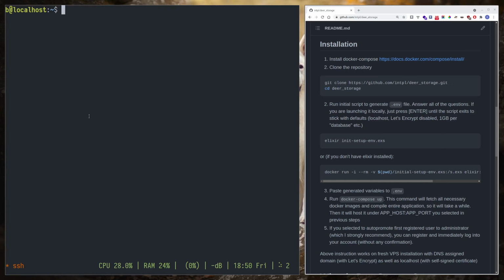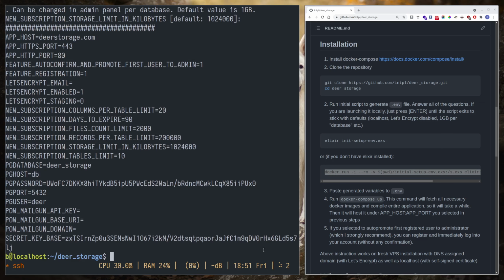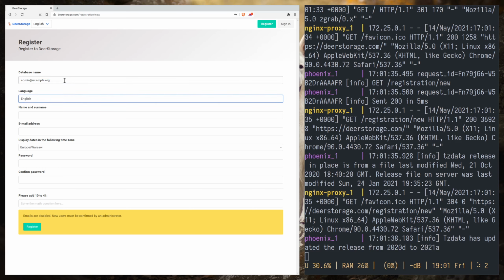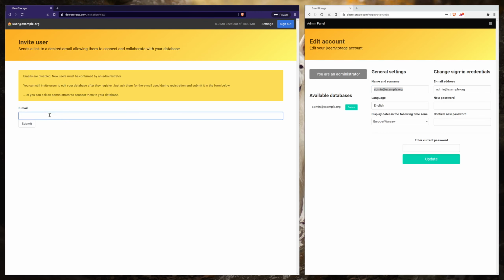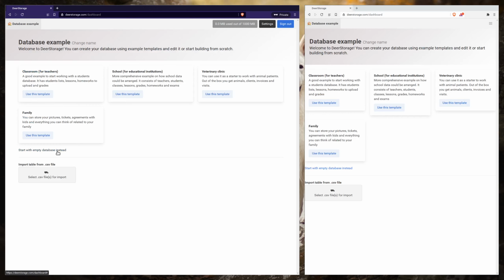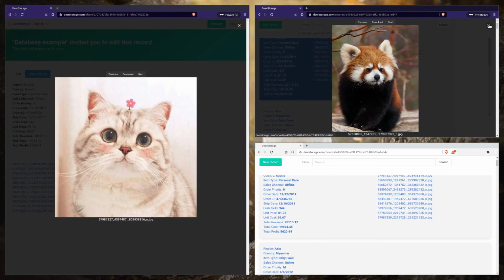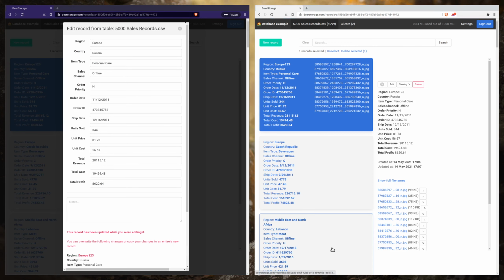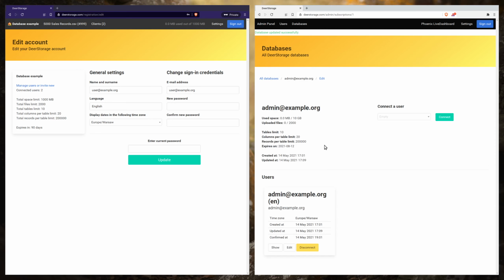DeerStorage - set up and features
Sorry for my voice, I had covid vaccine yesterday (: